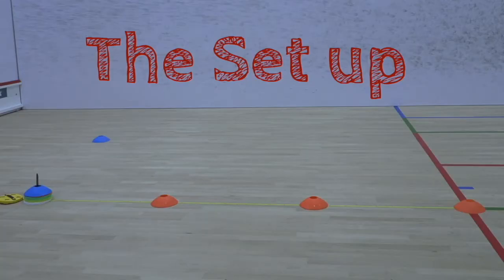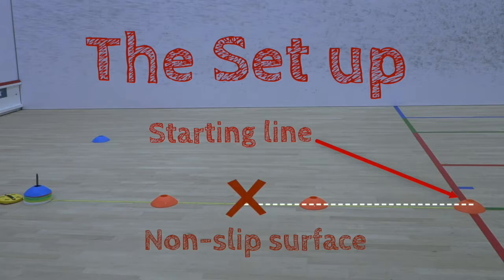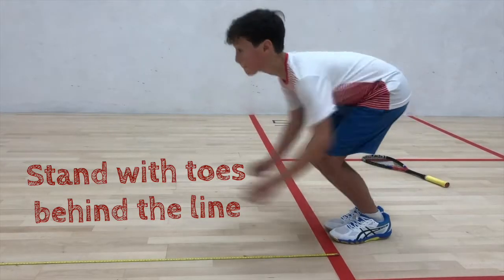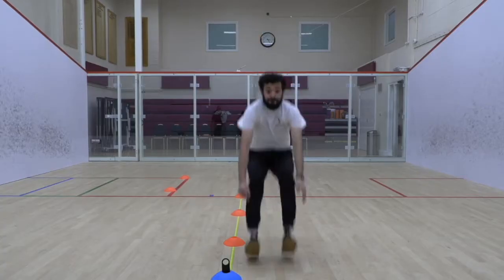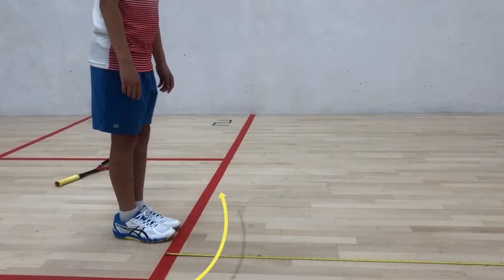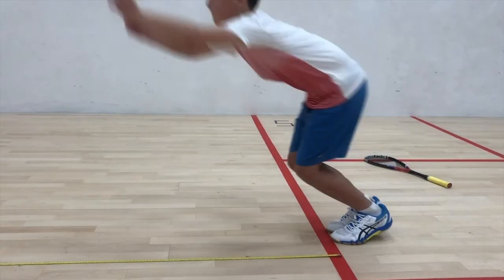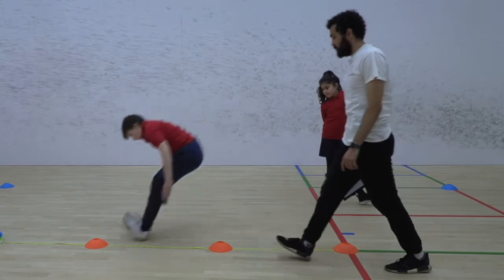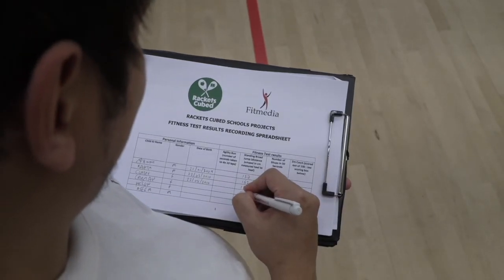Rackets Cubed Standing broad jump with toes behind the line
Short video showing how to measure the standing jump
Need a line and tape measure
Child stands behind line and jumps forward
Measure from the line to the Heels
Record on input sheet or in our Google sheets / Forms framework